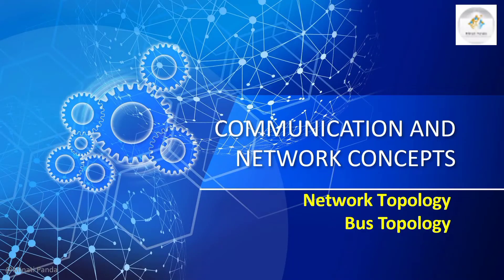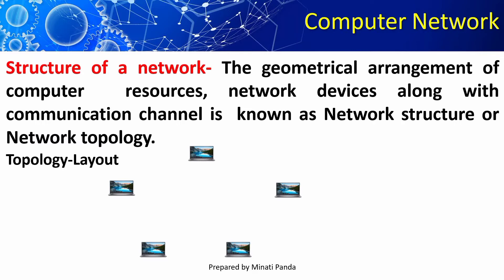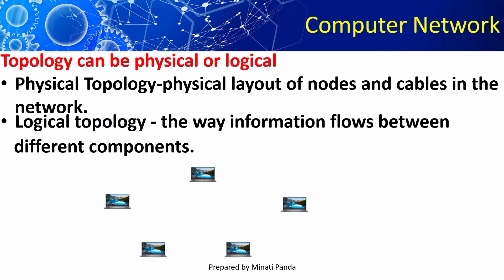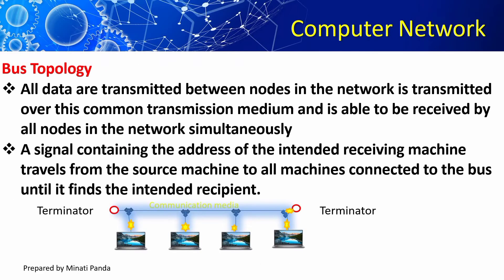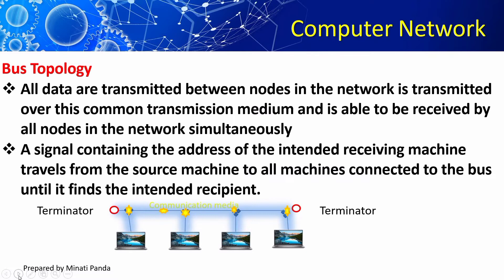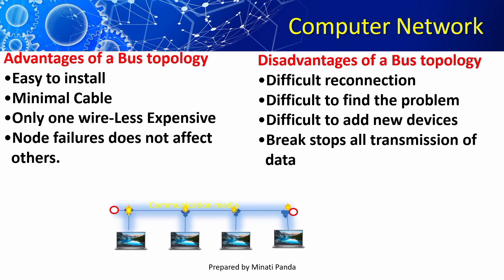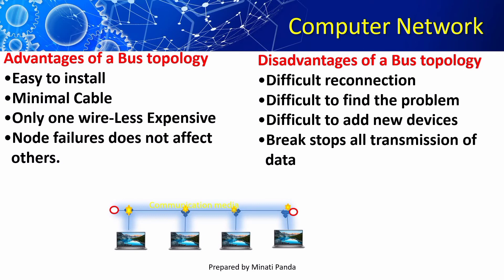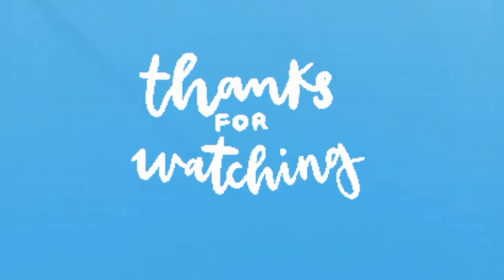Communication and Network Concepts| Network Topology|Bus Topology